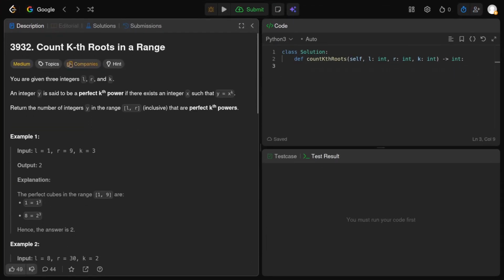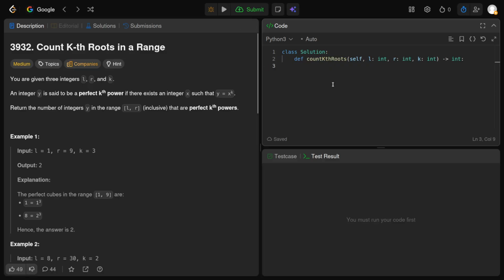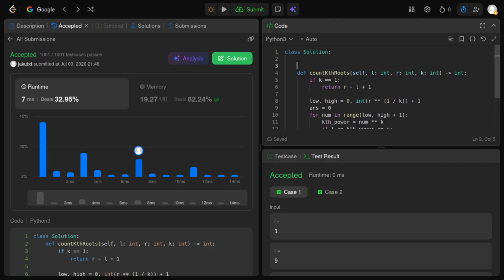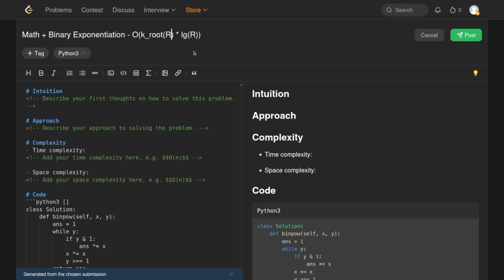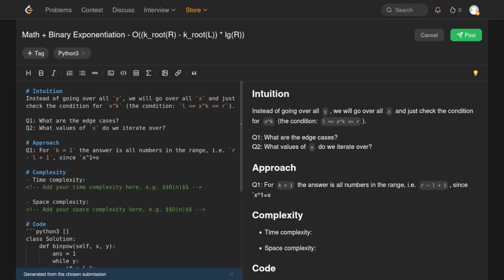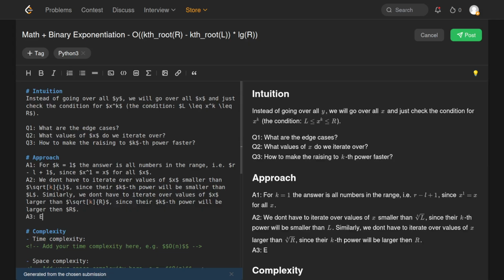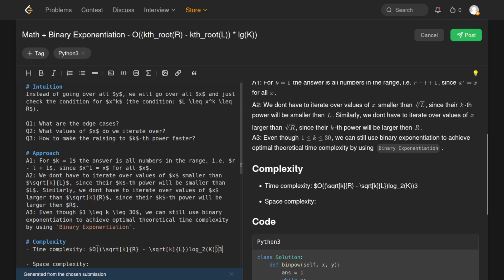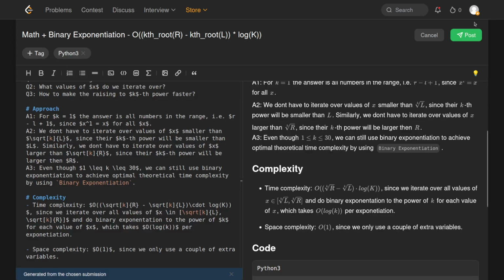Count K-th Roots in a Range - Leetcode 3932 - Road to FAANG #213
simple math.